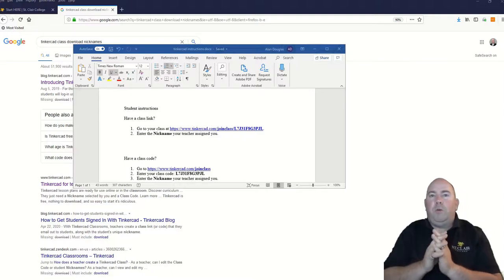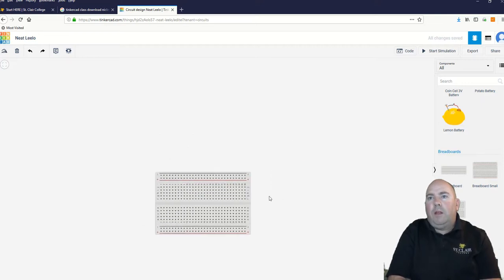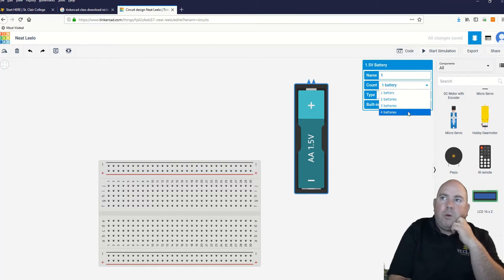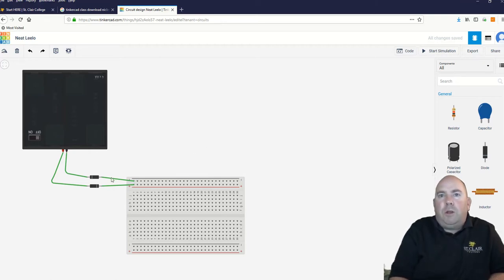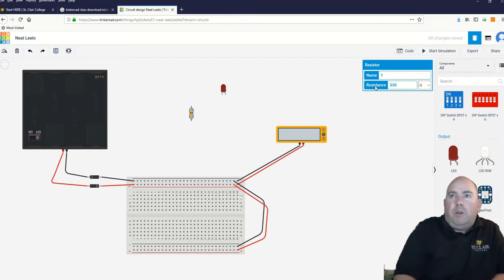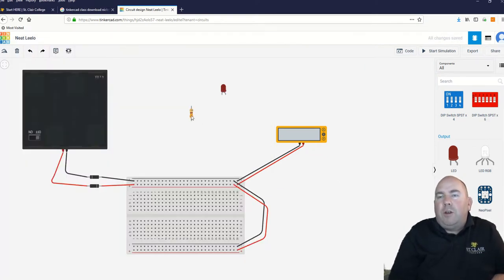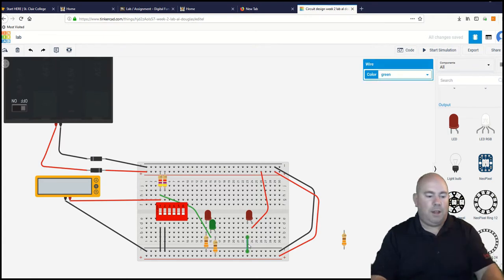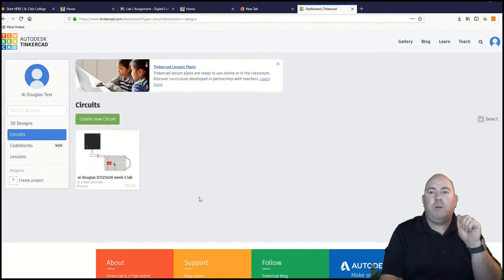ERT201 020F Week 2 02 TinkerCad Lab 2 LEDs and Breadboard Basics